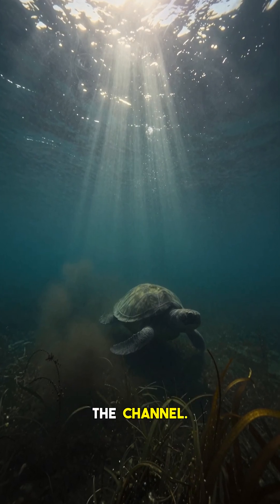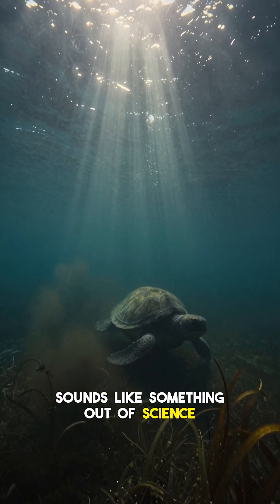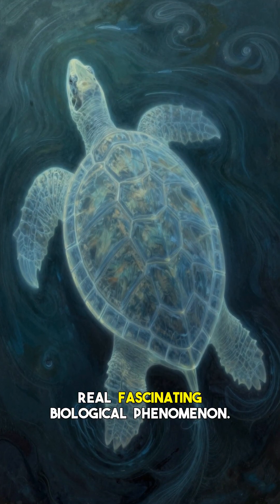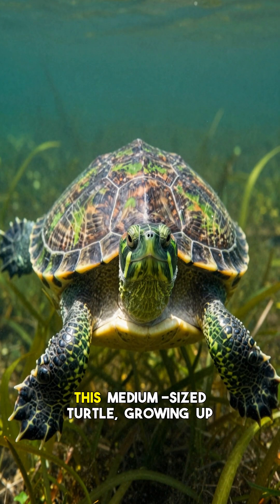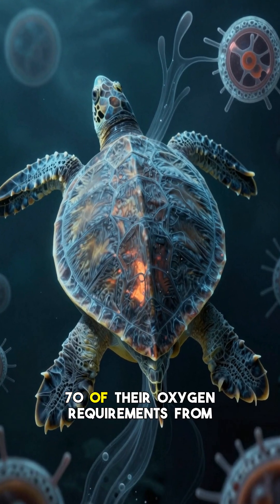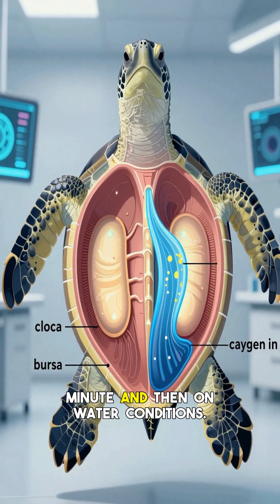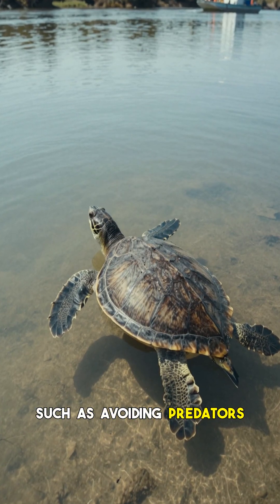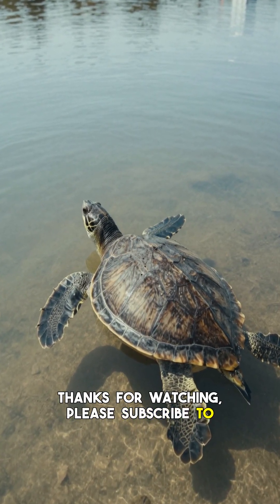Fitzroy River Turtle: ALIVE! Breathes Through Cloaca? REAL!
Deep within Australia's ancient waters, lurks a creature so bizarre, its very existence challenges what we know about life. It's said to breathe through a method that defies logic, making it sound like something pulled from the deepest myths. But the Fitzroy River Turtle is no mere legend. This incredible aquatic reptile, a true marvel of evolution, actually breathes through its cloaca – essentially, its rear end! Is this a cryptic tale or undeniable biological PROOF of nature's endless wonders? Join us as we dive into the mystery of this REAL creature, examining the scientific EVIDENCE behind its unique ability. Could this ancient creature inspire stories that fueled early mythology and cryptozoology tales of impossible beasts? We'll explore how such a strange adaptation came to be and what it means for the Fitzroy River Turtle's survival. 0:00 The Cloaca Breathing MYSTERY Begins 1:45 Unveiling the Fitzroy River Turtle 3:20 The Science Behind 'Butt Breathing' 5:00 Is It Truly REAL? Ancient Origins 6:50 Survival & Conservation Efforts What do you think - real or myth?